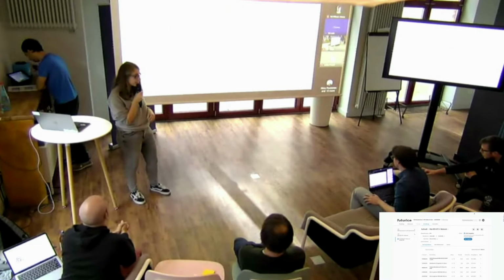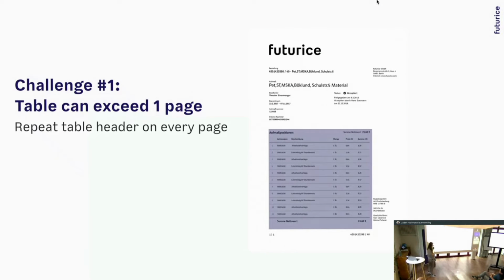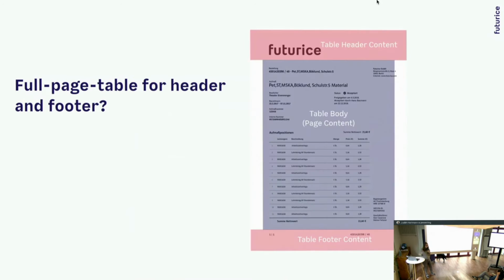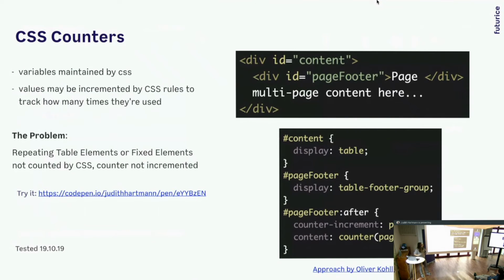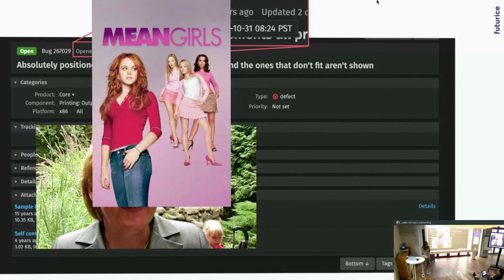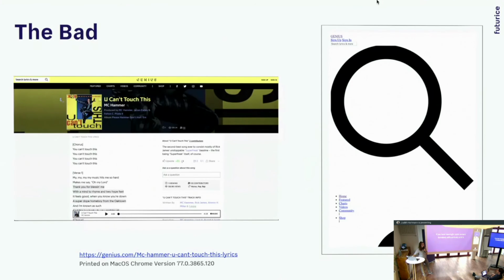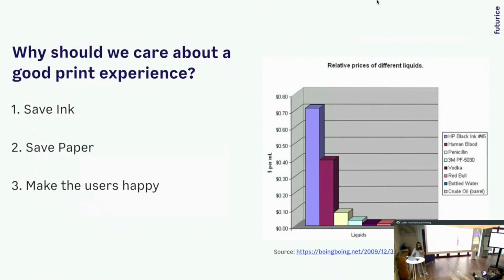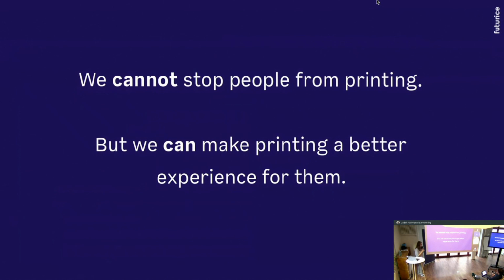Tech Weeklies - Using the browser to print nice multi-page documents - 01/20 - Judith Hartmann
Browsers can save any website as a PDF, so why should we use a server-side pdf generator to provide PDFs to our users? This talk by Judith explores the browsers ability to generate PDF documents with repeating headers, footers and page numbers and how we can apply these learnings to make a normal website more printer friendly.

Presenter - Judith Hartmann